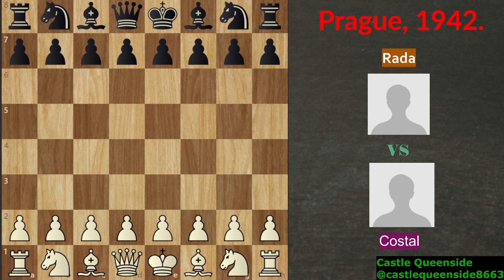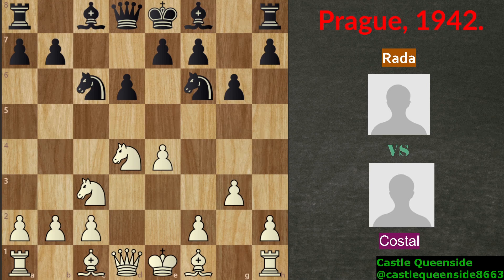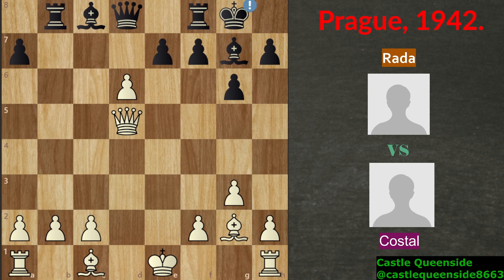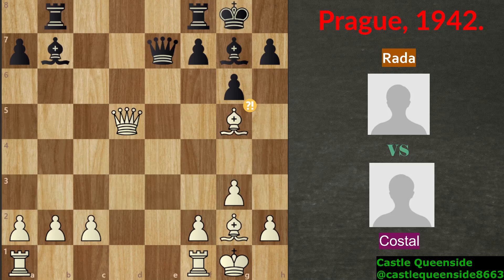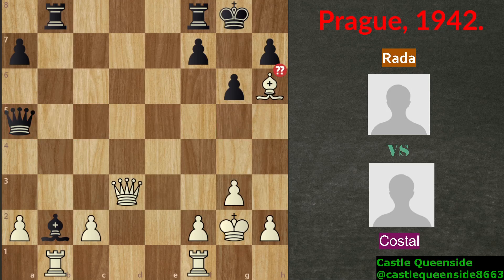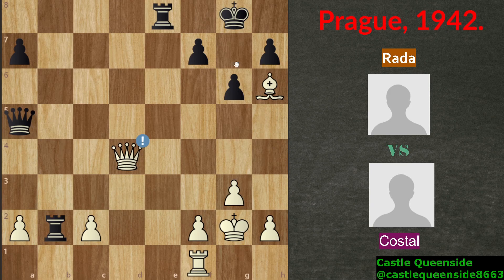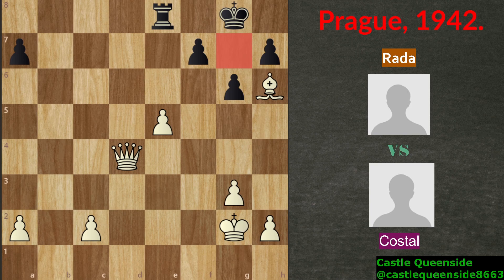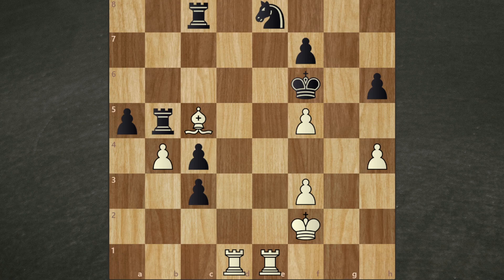Chess Greatness Live You've Never Seen Before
When I first found out about this game I was convinced that it is a prime example of chess greatness.
This chess game was played in 1942. and features a two brilliant moves by white which left black position into ruins. At the end of the video there is a chess puzzle for you to solve with me explaining how I find the right moves in the chess games and puzzles.

🎥 Don't Miss The Best Tool To Grow On YouTube 🎥

If you want to enjoy more great chess games please check more of my videos: